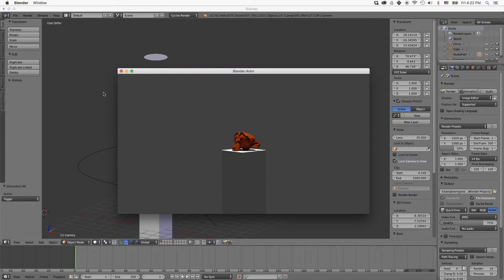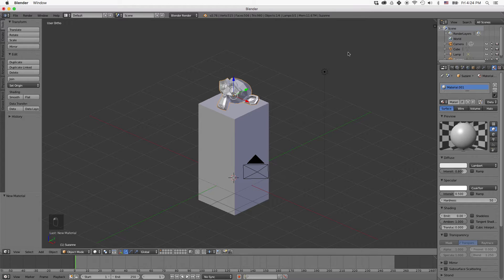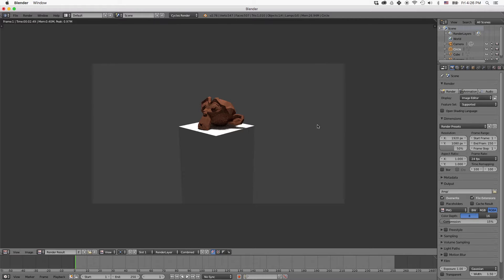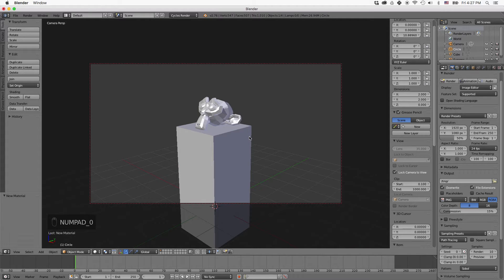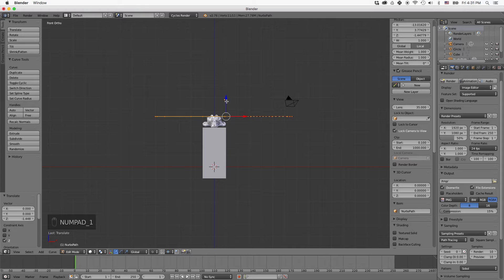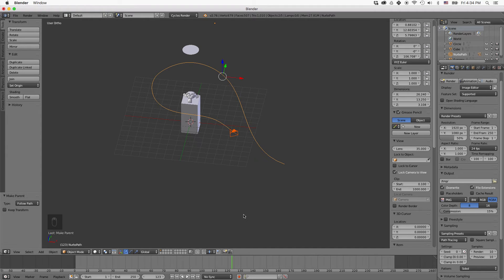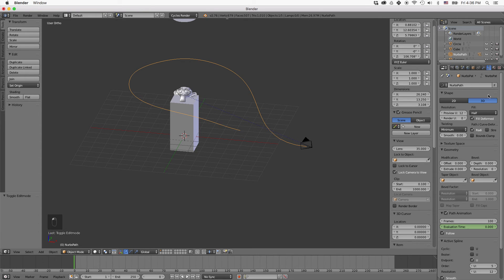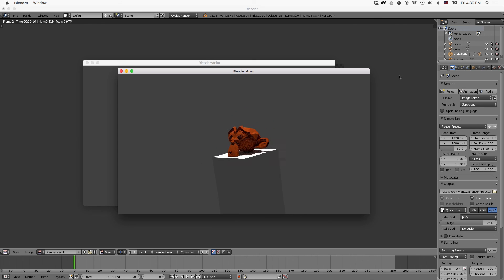Beginner Blender Tutorial - Introduction to Camera Tracking - aka How to Showcase Your 3D Model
This tutorial demonstrates how to show off a completed 3D model using camera tracking.